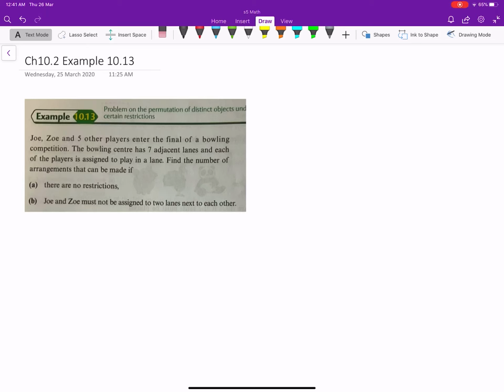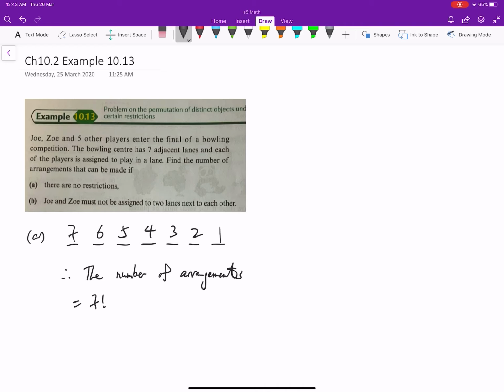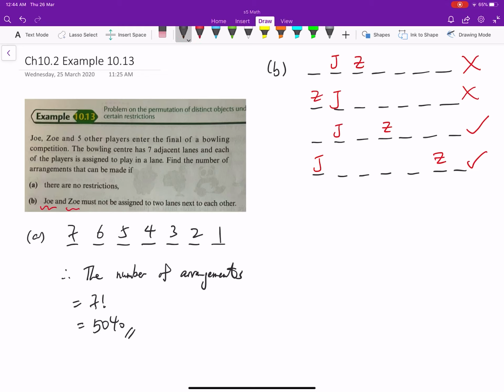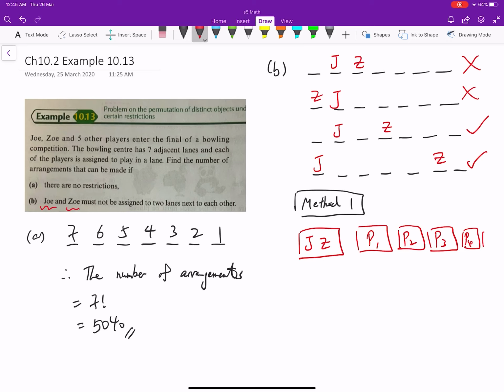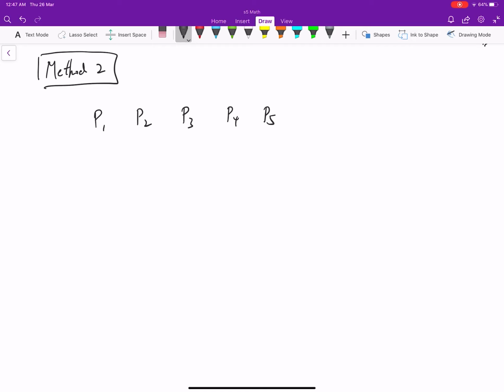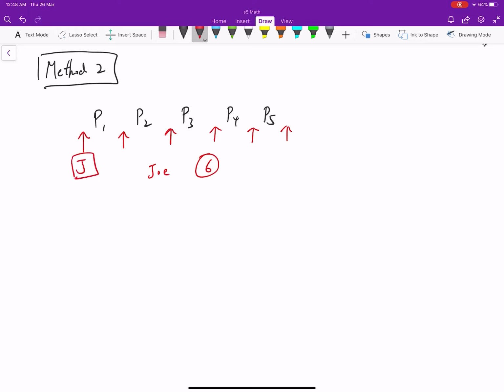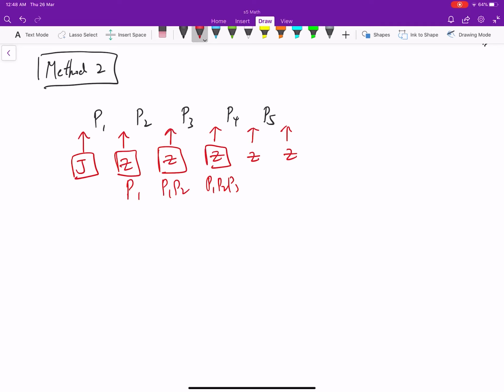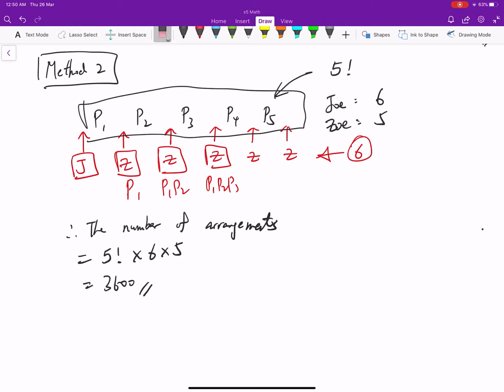(60) Ch10.2 Example 10.13